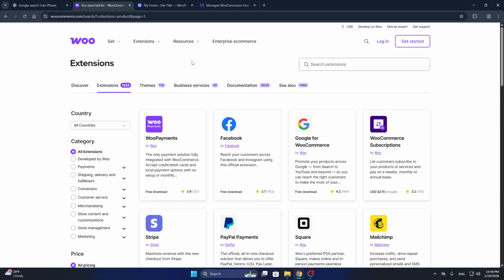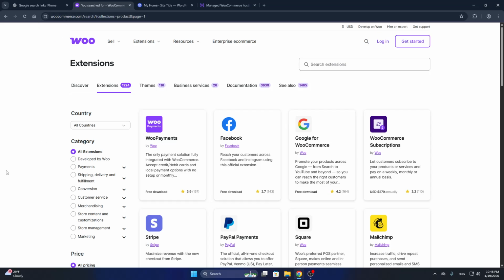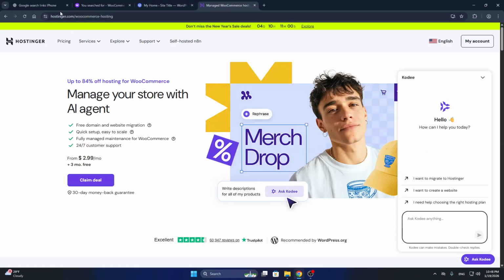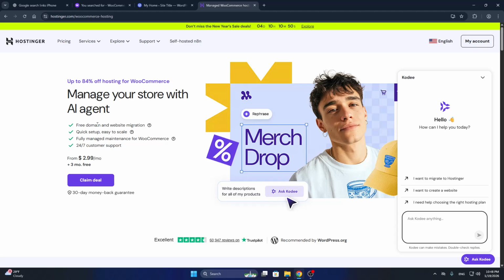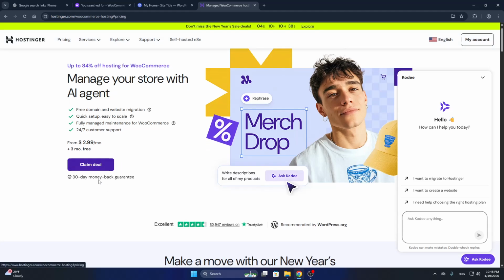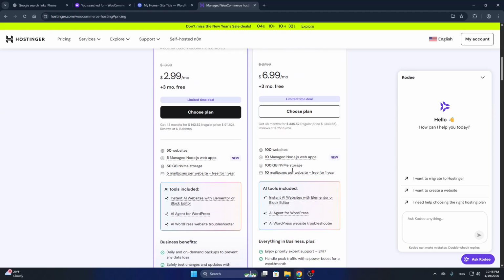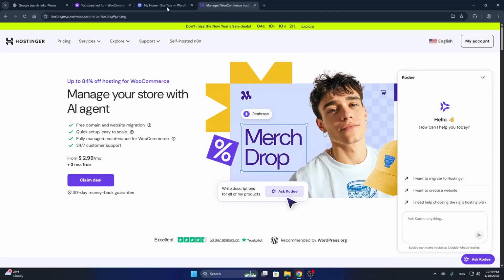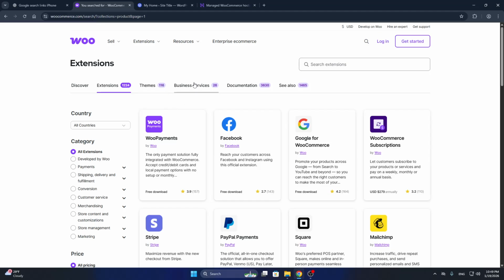How To Integrate WooCommerce With Hostinger ! Tutorial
Today we talk about integrate woocommerce with hostinger,woocommerce tutorial,woocommerce for beginners,hostinger website builder